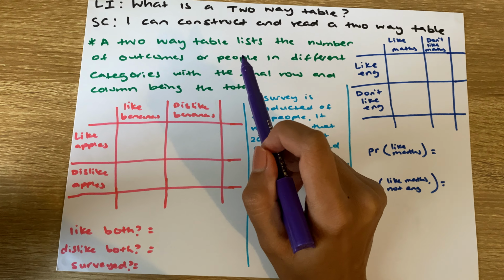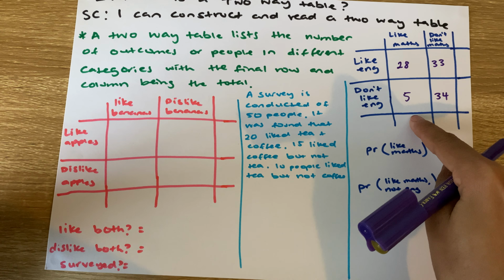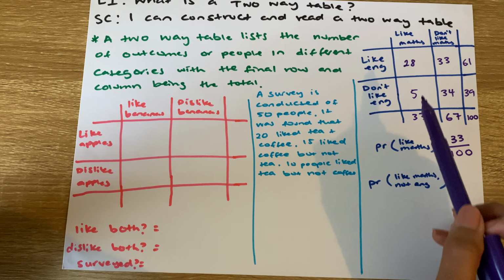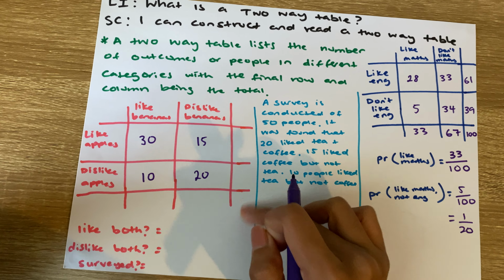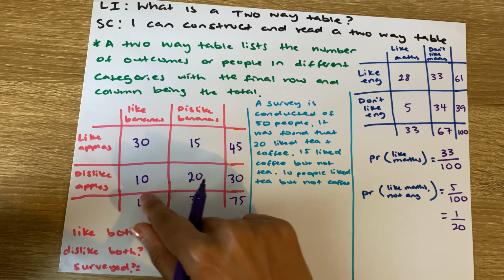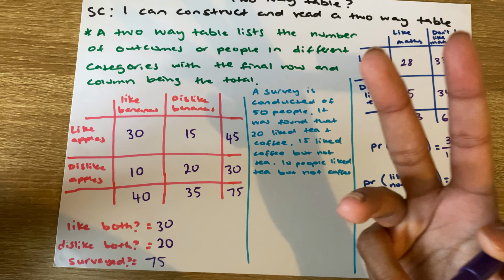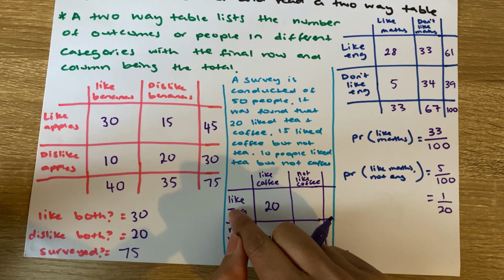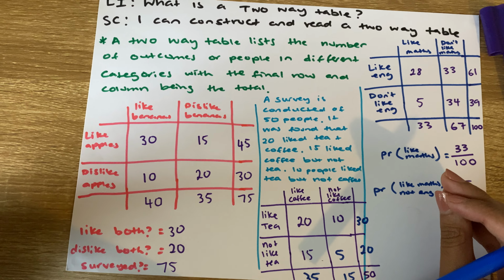Two Way Tables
What is a two way table and how do I make one